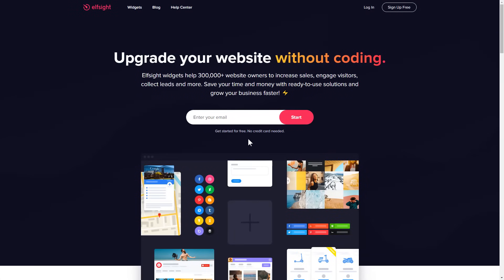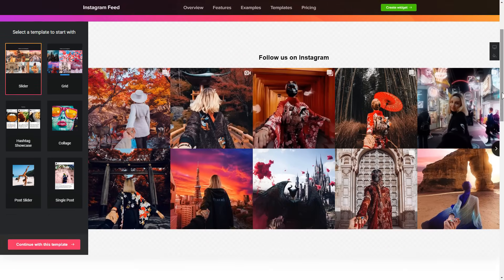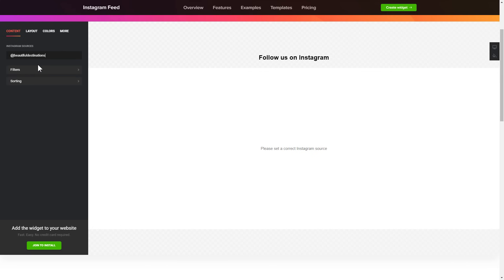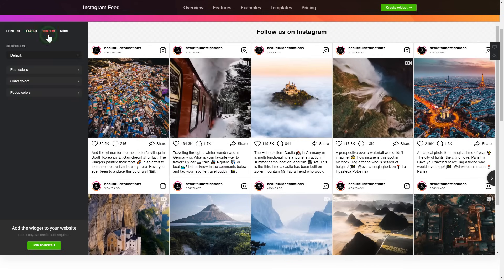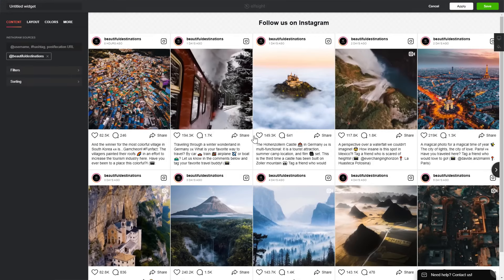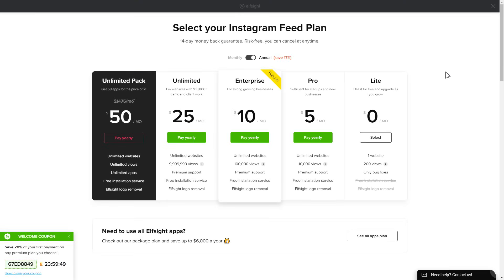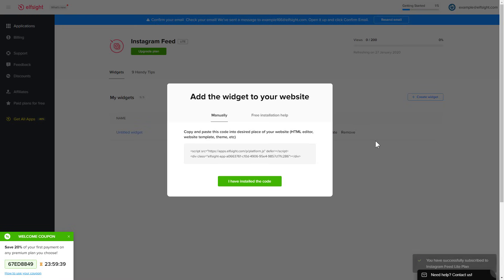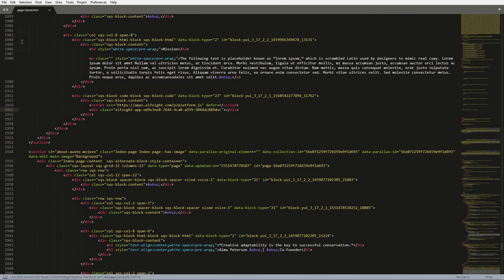How to Embed Instagram Feed Widget on HTML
Add HTML Instagram widget to website in just a couple of minutes -

Instagram Feed is the best tool to demonstrate Instagram posts right on your website. Multiply the number of followers on your Instagram profile and increase the conversion.

• Two ready-to-use layouts: grid and slider.
• 2 post templates: tile and classic.
• Content by usernames, URL, and hashtags.
• All the beloved Instagram filters.

How to add Instagram Feed to an HTML website?

Video timeline
0:00 Create Instagram widget
0:58 Register on Elfsight Apps
1:30 Add widget to HTML
1:39 Check Instagram Feed

To embed our plugin, complete all the actions from the detailed tutorial below:

1. Shape and personalize the widget;
2. Copy your personal code which will appear the popup;
3. Insert this code on your website.

Best Instagram widget examples:

Example 1: Slider Template - a common and the most popular variant of the widget.
Example 2: Grid template - a collection of images in the form of an adjustable grid.
Example 3: Hashtag show - a perfect solution for users who wish to create a collection of posts by a certain hashtag.

Have any questions or need a more detailed guide?

This is how comfy it is to add Instagram plugin to HTML! If you want to learn more about features, widget templates, and settings, you are free to write to our experienced Support experts. We’ll eagerly answer all your queries!